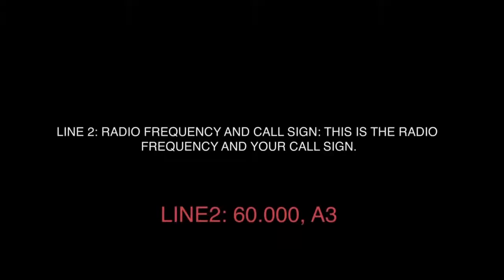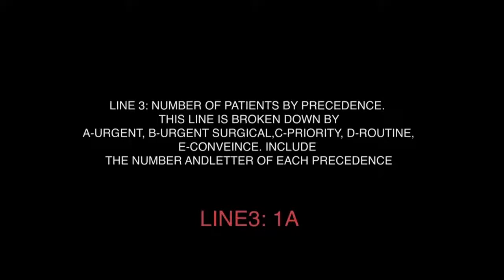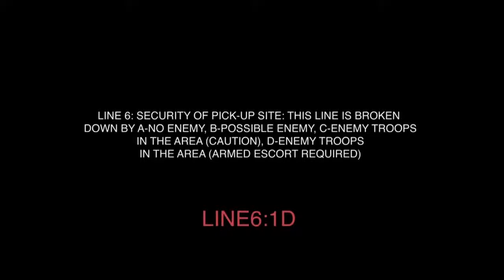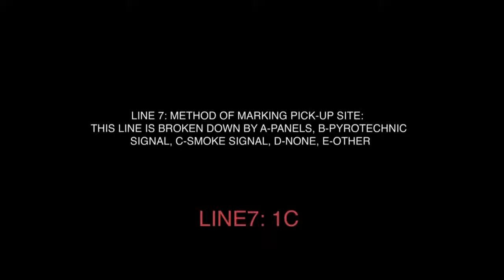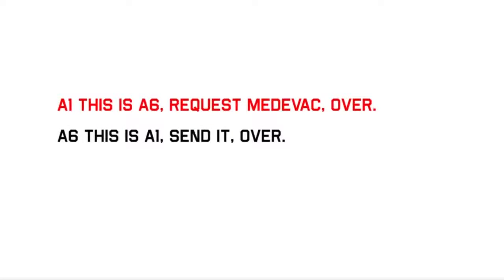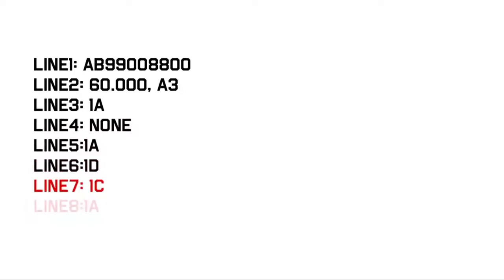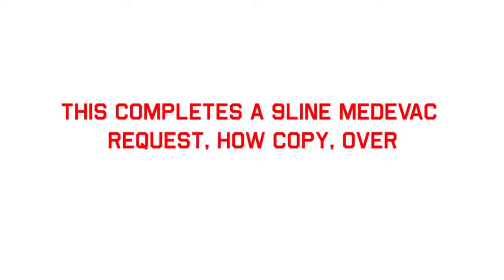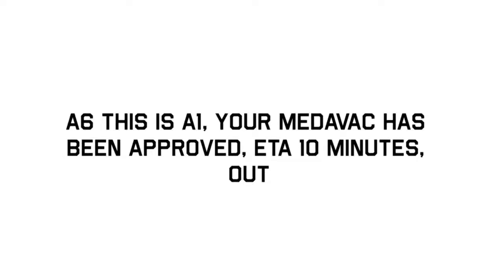Youtube Request 9 Line MEDEVAC